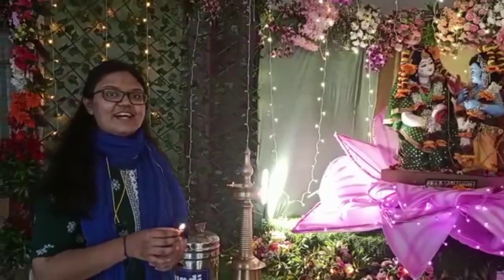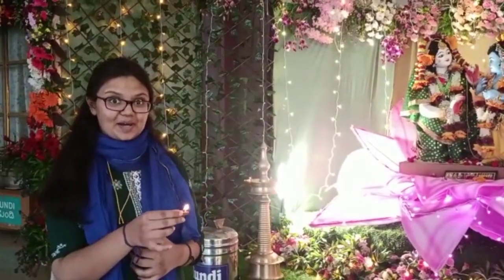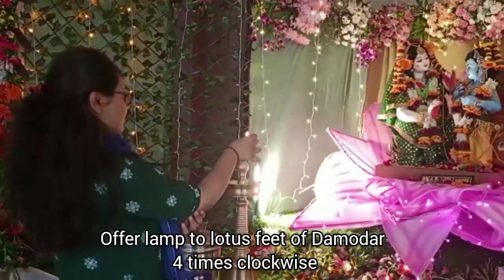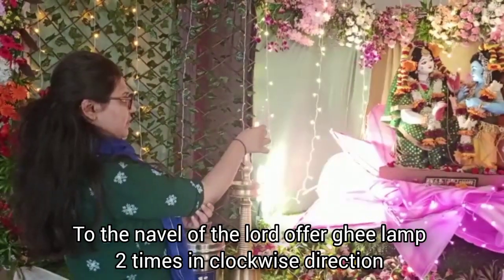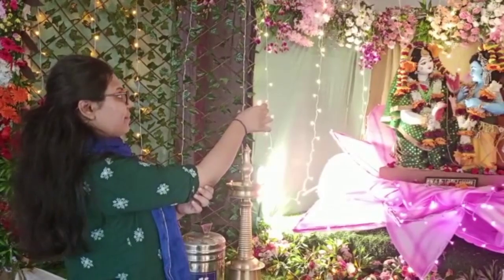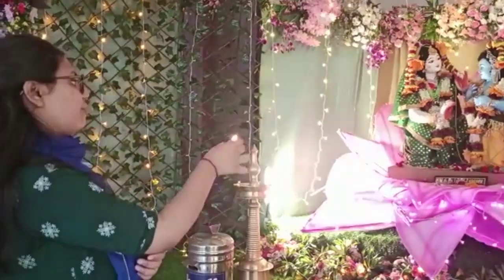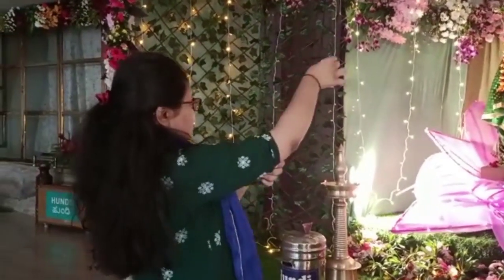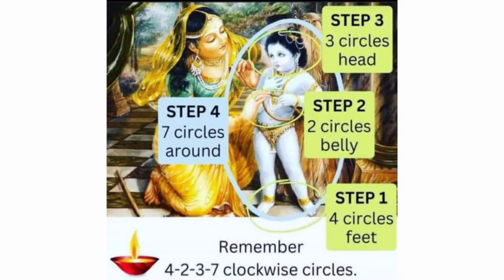How to offer ghee lamp aarti to Krishna, Damodar?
In auspicious moth of Karthika mas, we offer the ghee lamp aarti to Krishna, Damodar.
On this video, one can know the steps in doing it and one can do it and be blessed!

Video made by Chethana and Veena from Iskcon Vaishnavi Forum , Iskcon Sheshadripuram , BLR